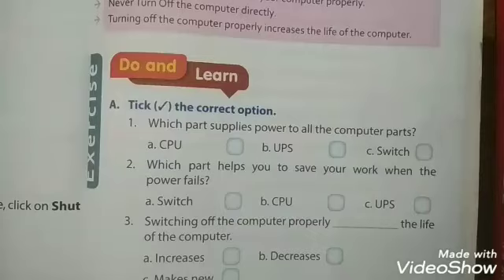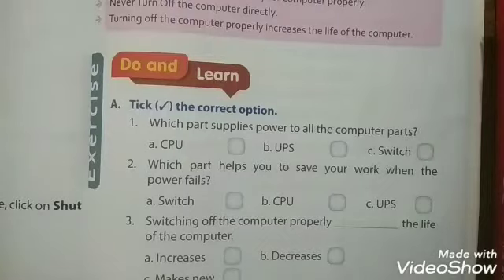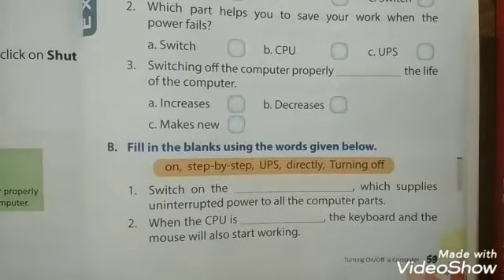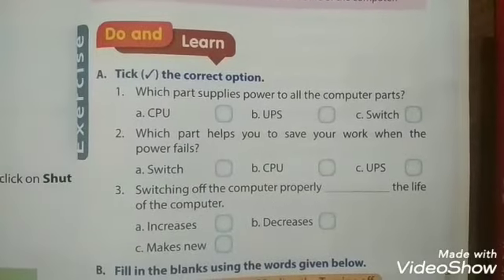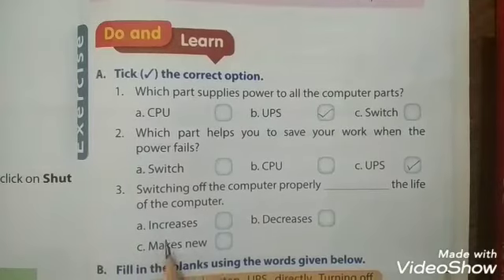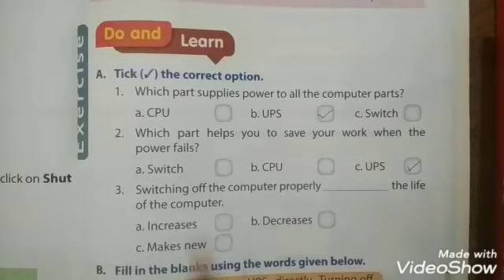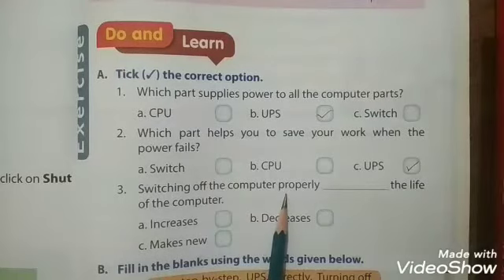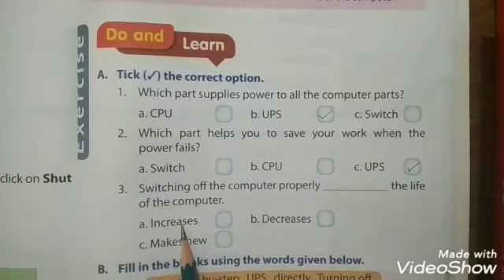Class 1st | Chapter 7: Turning On/Off A Computer (Part 2)